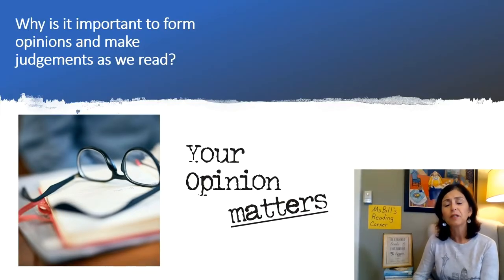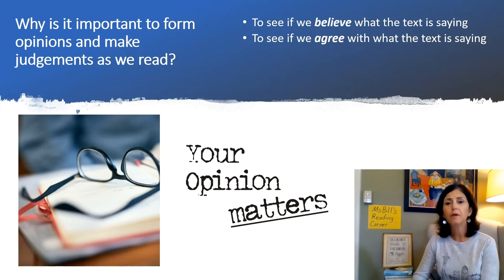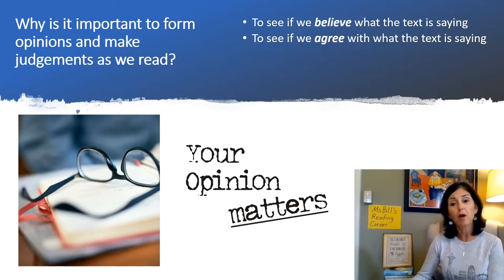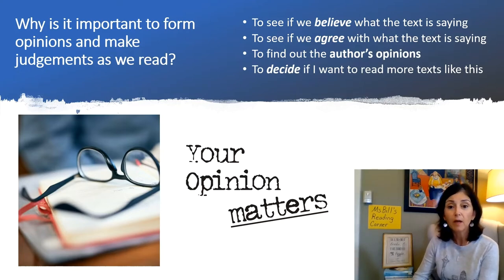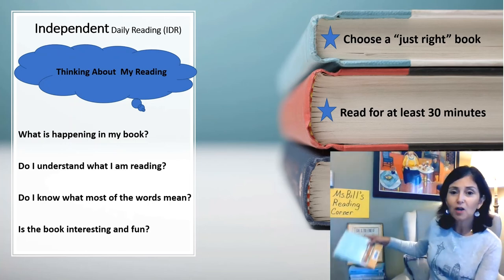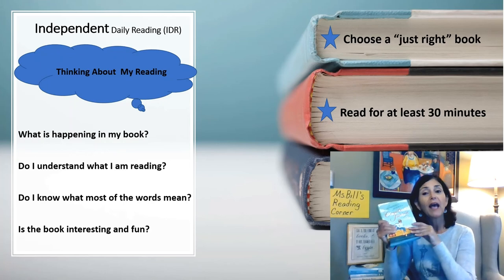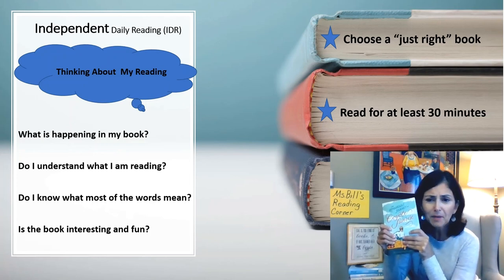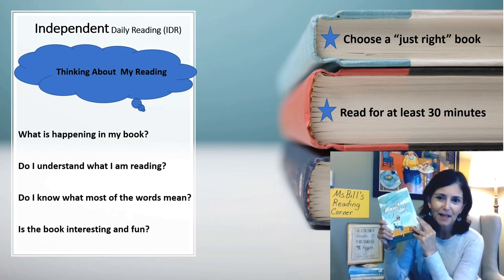ELA, 5th Grade, 5/29, Making Meaning